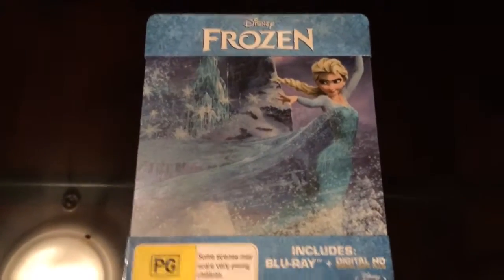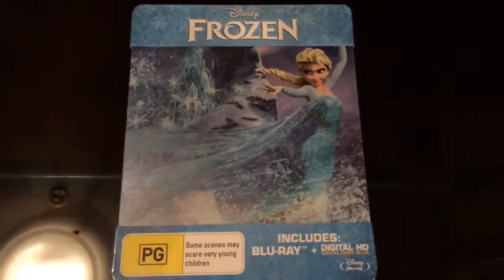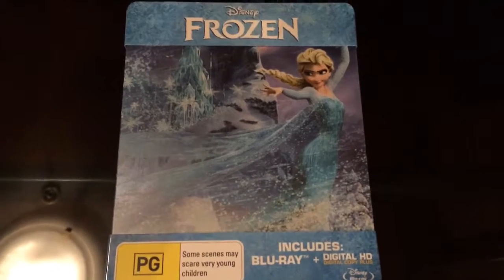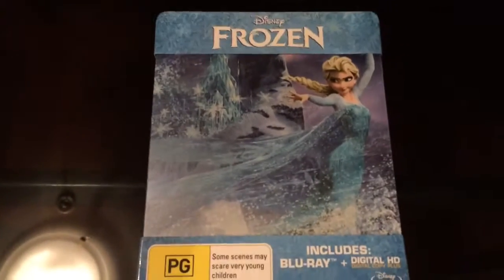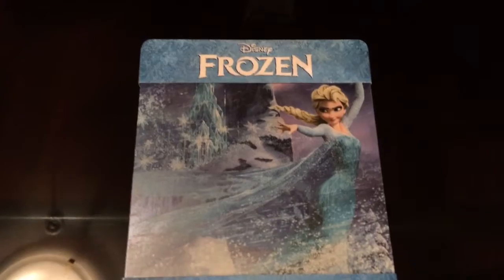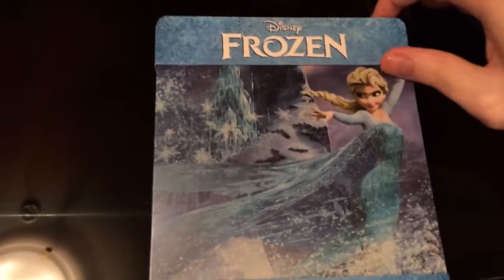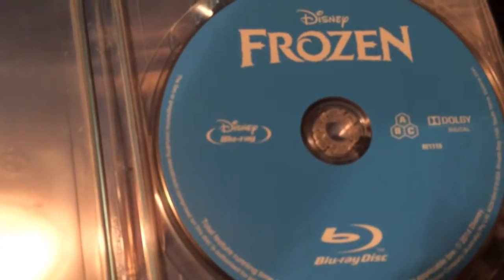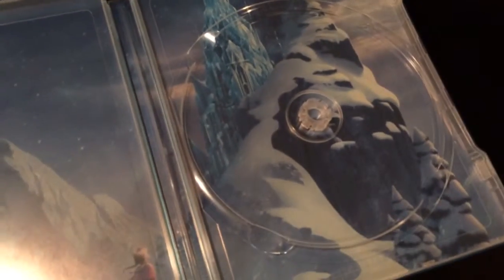FROZEN BLURAY DIGITAL COPY UNBOXING. (Special Tin Edition)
Um like what it sayd on the tin. It's a spesh edish from JB Hifi. Y'all can still buy I think. I hope you love my video. Cos it was made with luv.